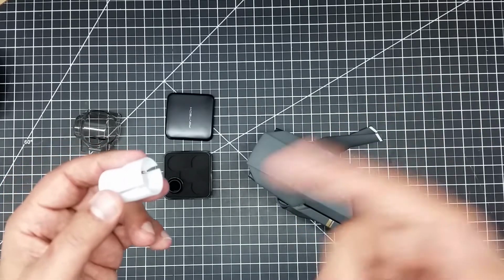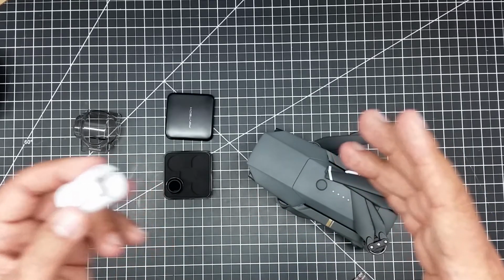DJI Mavic Pro - Filter Changing Tool!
Check It Out!  In this episode we will be taking a look at how to change the filter on a DJI Mavic Pro as well as a handy filter changer tool I found on Thingiverse!

Suggested starter 3D Printers:

BIQU Magician Delta Rostock
Mono Price Mini